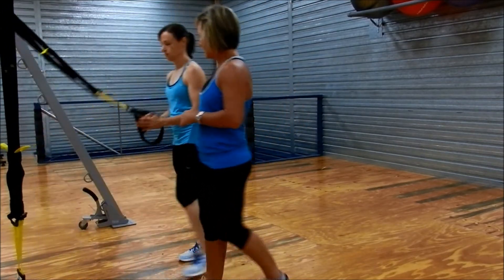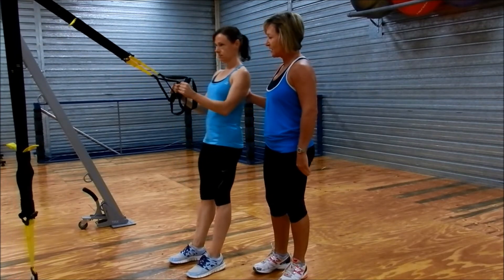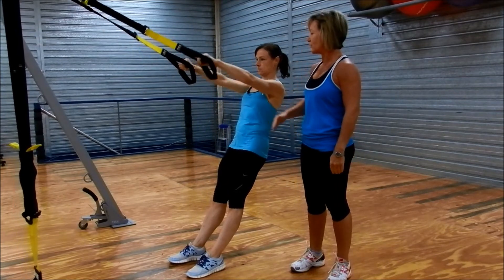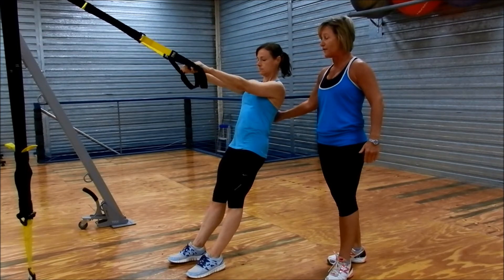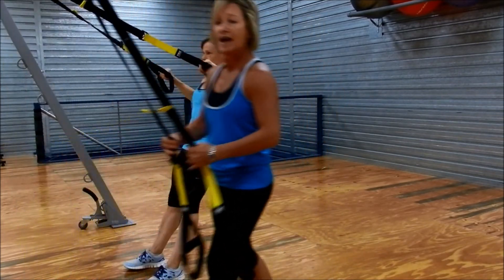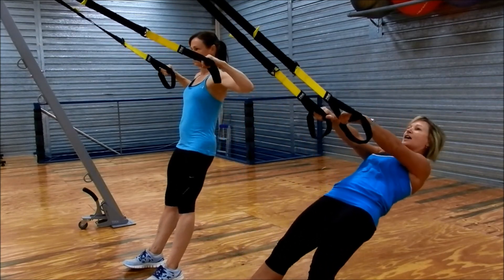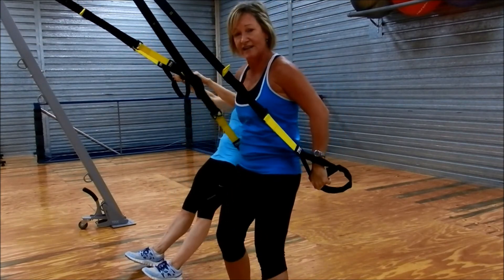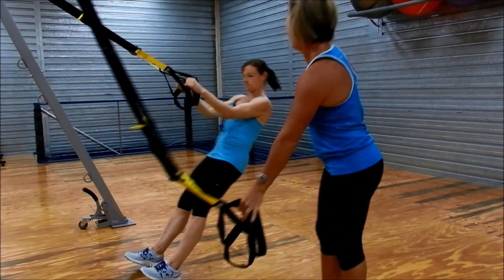TRX Suspension Training "Wide Row" - Kincumber Gym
Helen & Phillipa demonstrate different levels of a wide row on the TRX